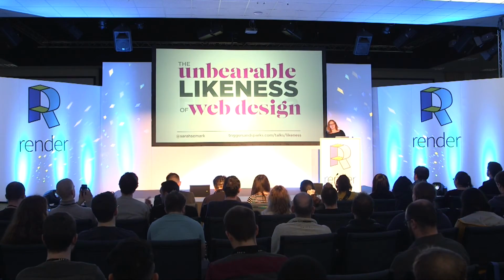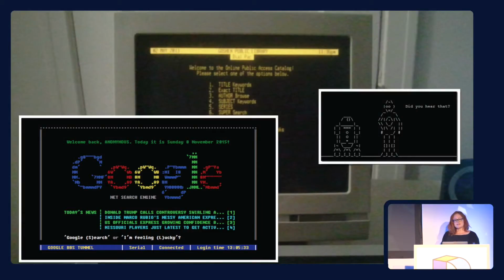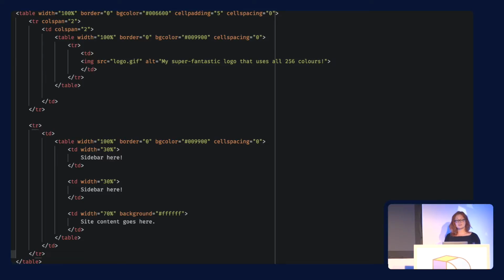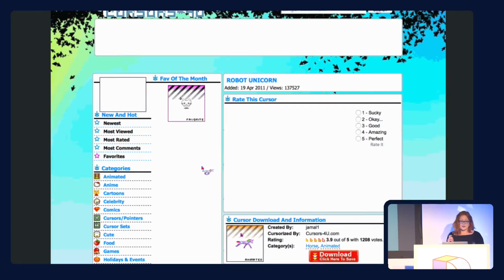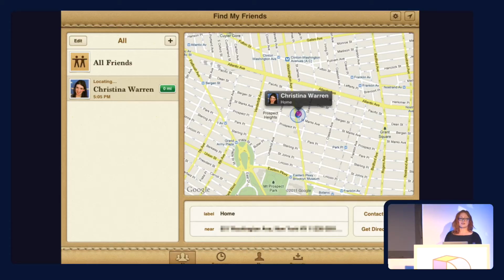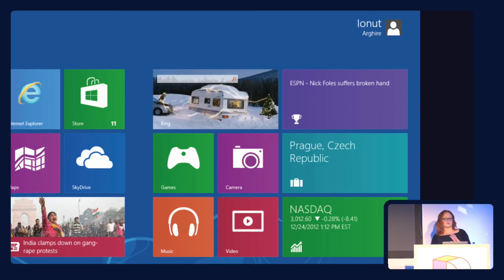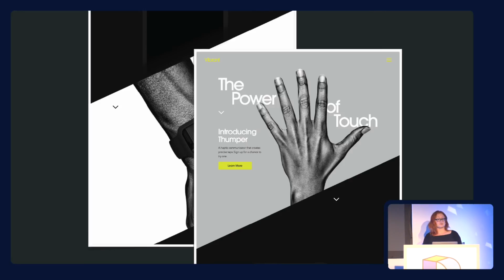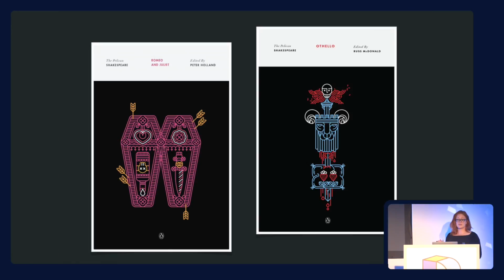The Unbearable Likeness of Web Design – Sarah Semark | Render 2017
Why do so many websites look the same? As our tools have improved and we’ve been able to do more with the web, there’s been a growing trend toward websites that look exactly alike. Why did this come to be, and what can we, as designers and curators of the modern web, do to avoid it?

In order to answer these questions, we’ll touch briefly on the history of web design, and examine how modern tools and practises have contributed to a more homogeneous-looking internet. We’ll examine the web design process from two perspectives – the designer’s and the developer’s – and discuss how the blurring of those roles impacts the design process. Along the way, we’ll discuss the various merits of following or bucking trends. Finally, I’ll offer some constructive advice to help you – whether you’re a designer or not – add an individual touch to your design work.

ABOUT SARAH SEMARK

Sarah Semark is a designer, developer, and world-traveller. After running a business for eight years, she now works for Automattic designing and building WordPress themes. She has visited over fifty countries, and she has built things in most of them.

When she’s not busy making things, Sarah likes obsessing over typography, collecting impractical footwear, and exploring new places.